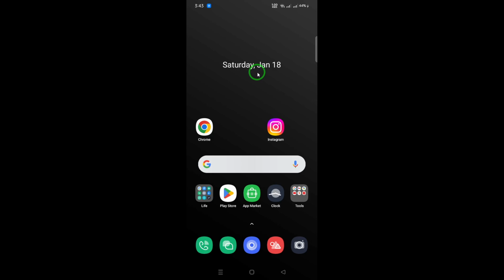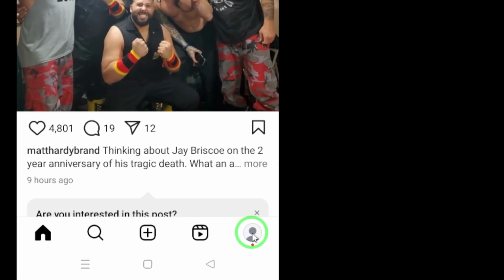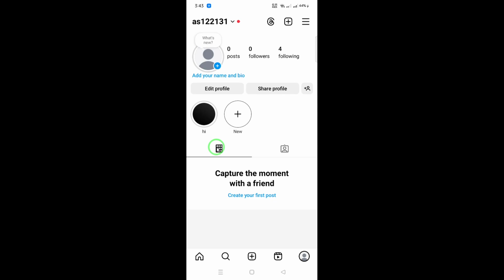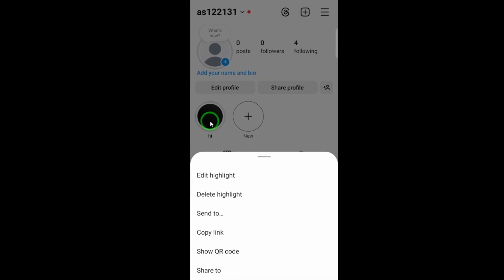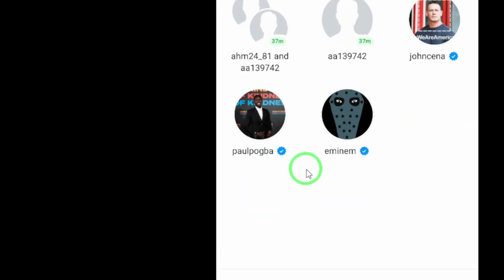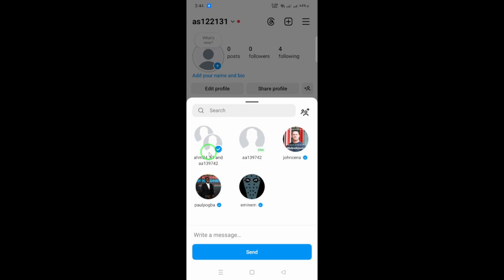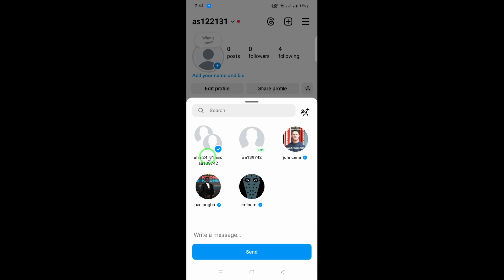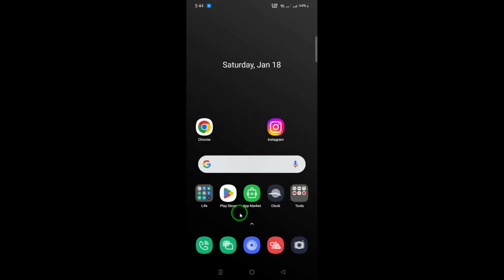How To Send Your Highlight To Group On Instagram (Updated)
Learn how to send your Instagram highlights directly to a group with this updated guide. Follow these simple steps to share your favorite moments effortlessly!

1. Open Instagram app

2. Click on your profile photo at the left bottom corner

3. Under your bio, find the highlight

4. Click and hold on it

5. Choose Send to

6. Select the group, write your message if you want then click Send

Chapters:
00:00 Intro
00:12 Soultion
01:05 Outro